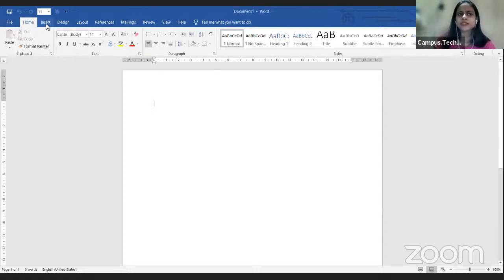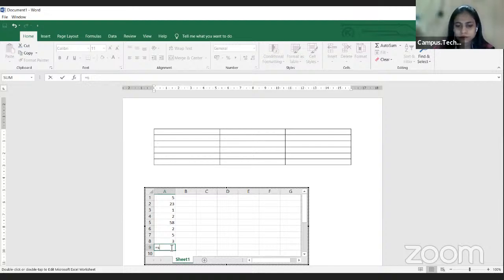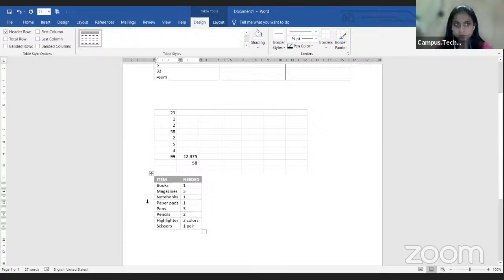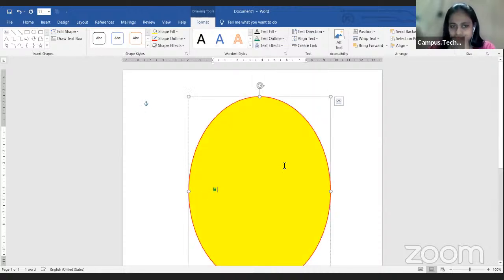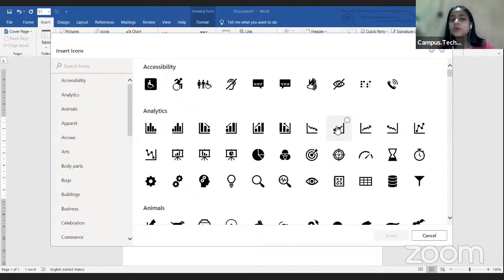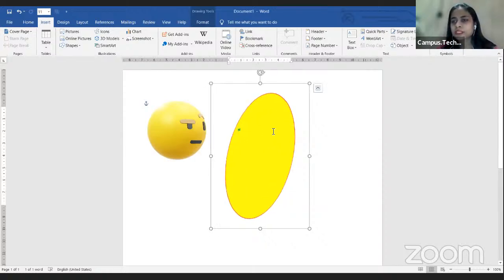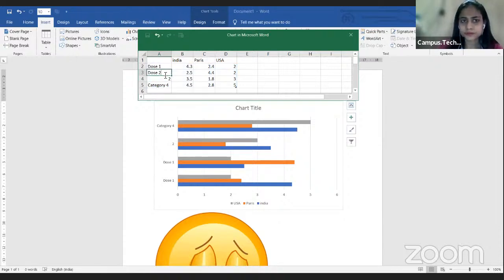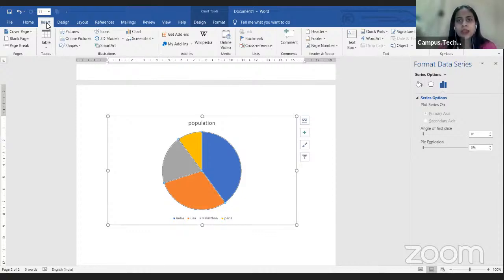M.S. Office Basic